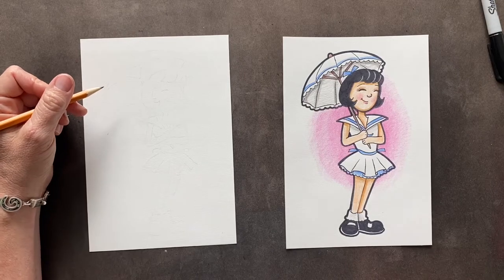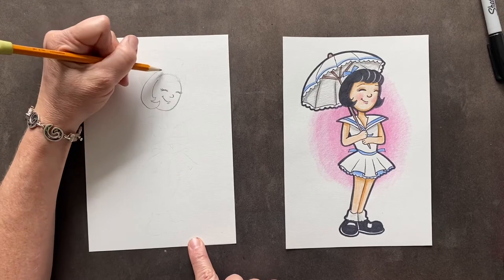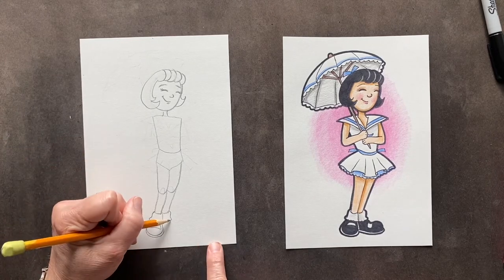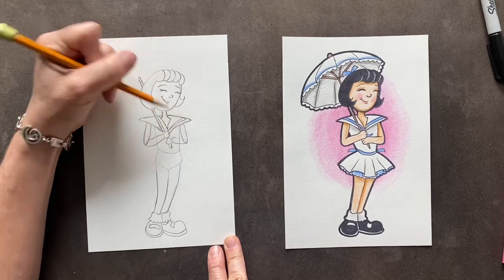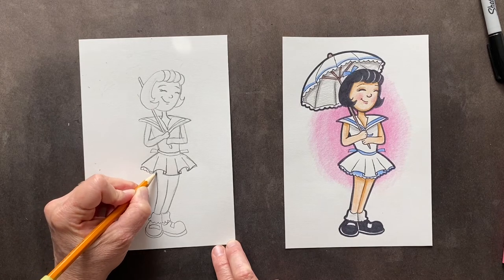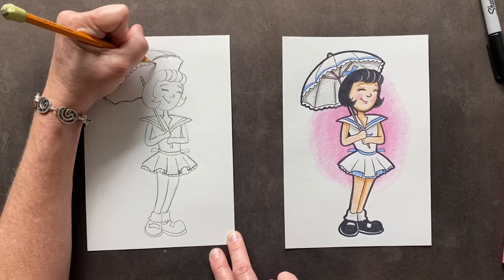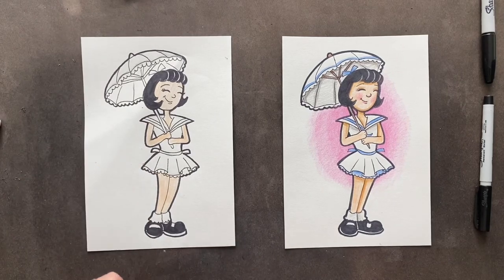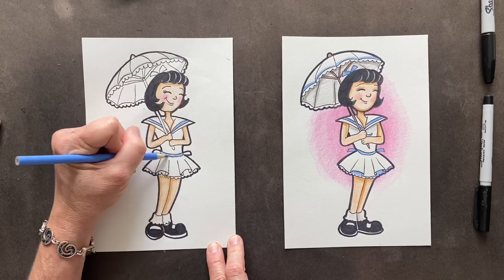How to draw Darla from Little Rascals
Learn how to draw Darla from little rascals with me￼ @sharastudio8260